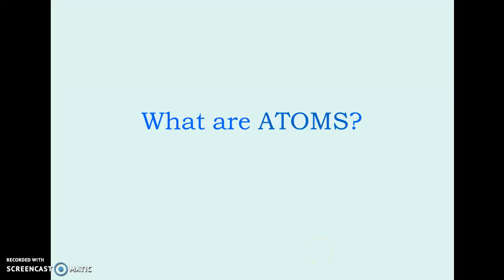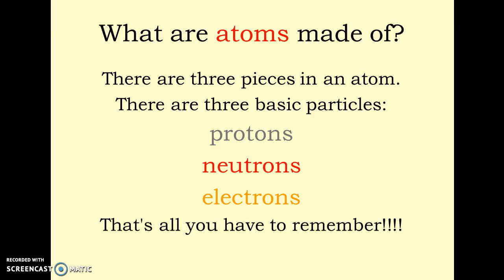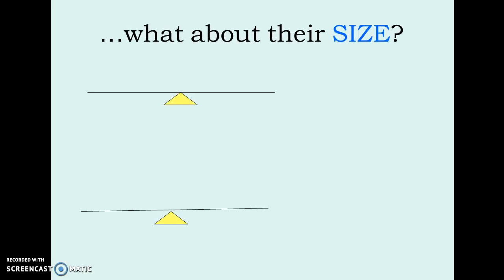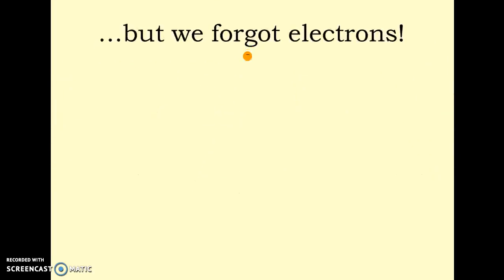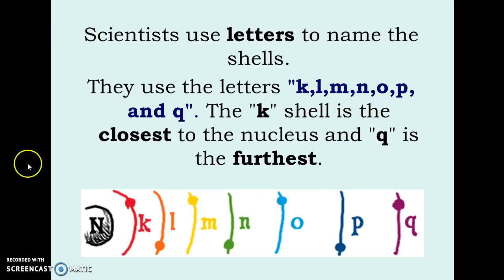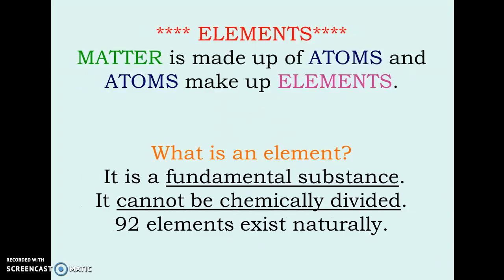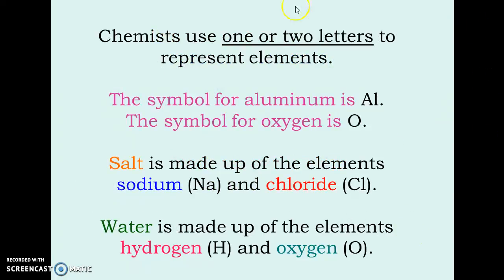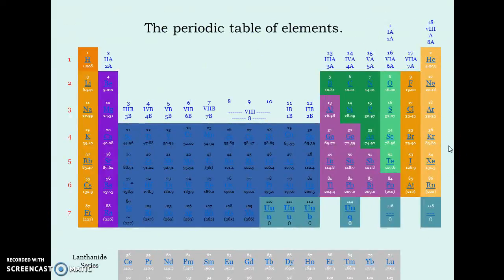what are atoms?